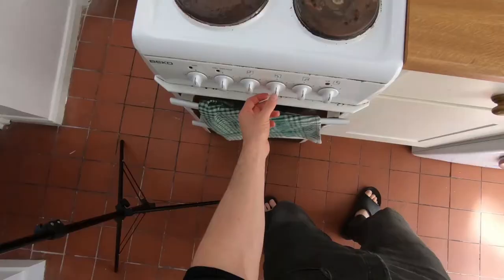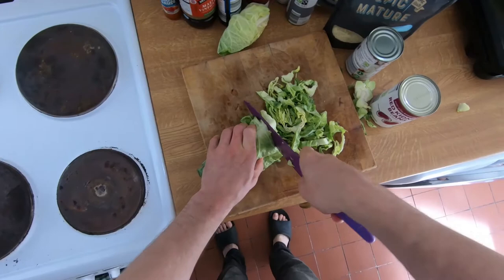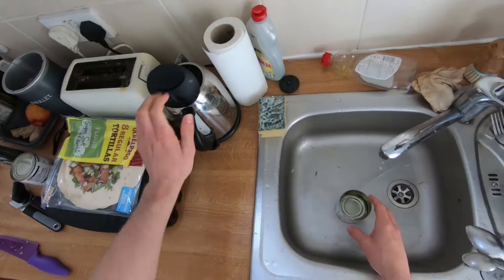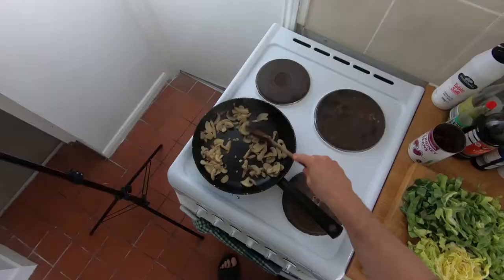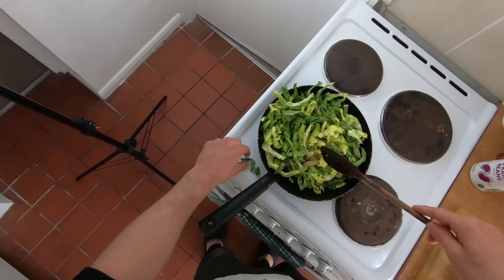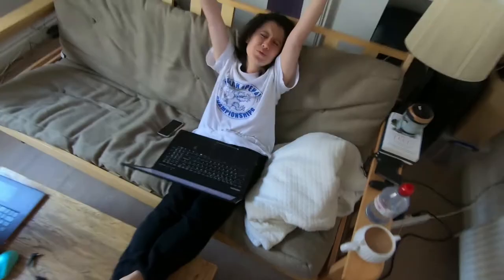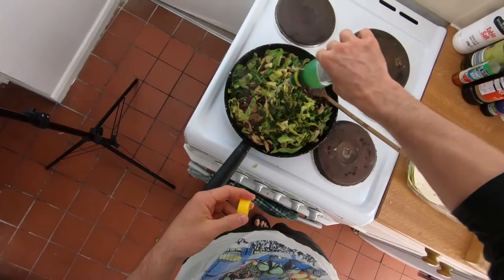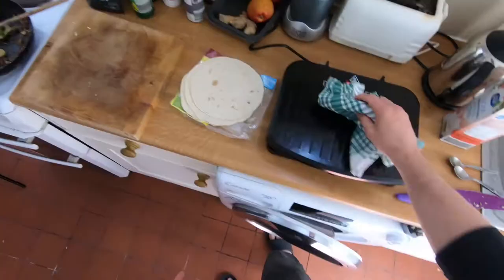GRILLED CHEESY VEGAN WRAPS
🎉 MORE FUN & 🥗 GOOD FOOD 🌎 IN THE WORLD

I made some delicious vegan cheesy wraps on our new George Foreman grill. Enjoy!